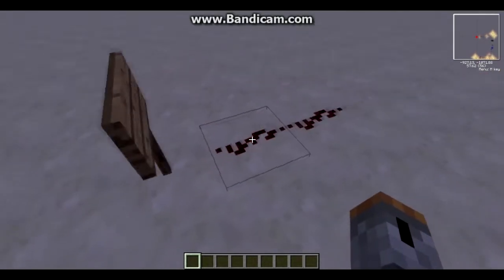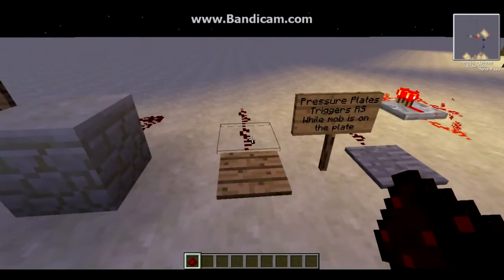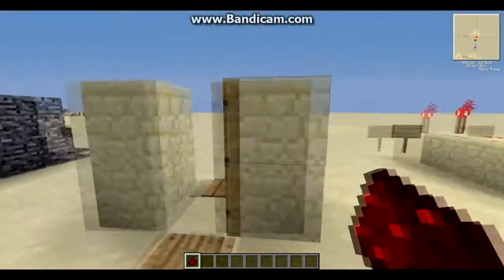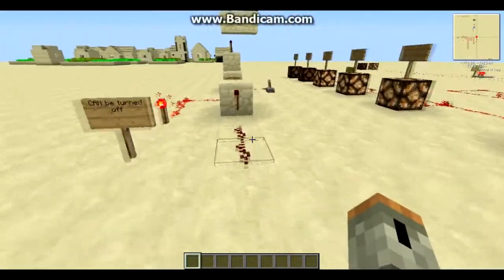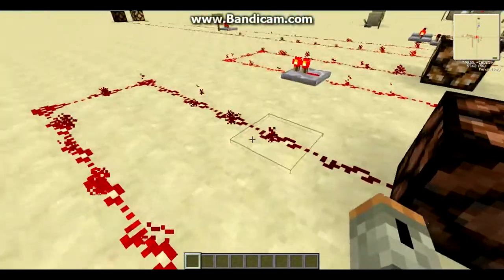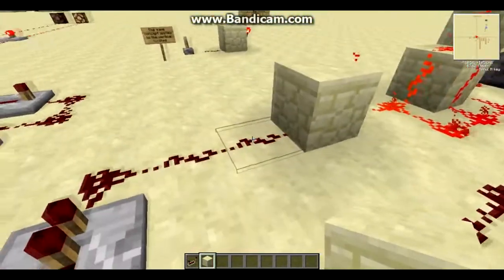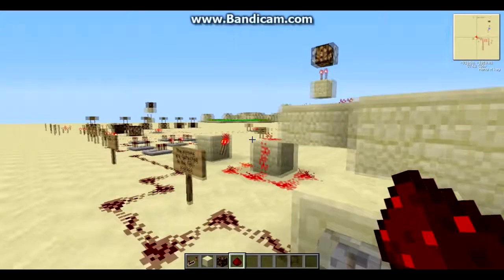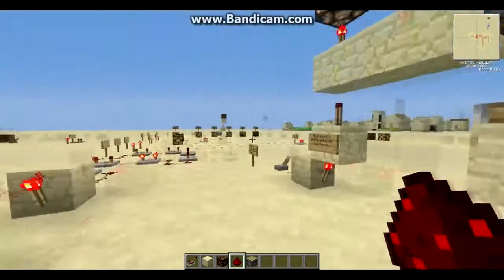Minecraft Redstone Tutorials ep 1- The Basics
This is the first episode in a series that I will do about redstone in Minecraft. In this episode, I go over some of the basics of redstone and some logic.

Leave any feedback in the comments section below!